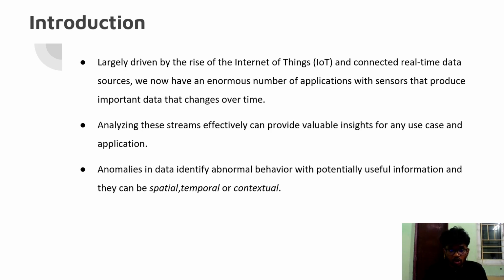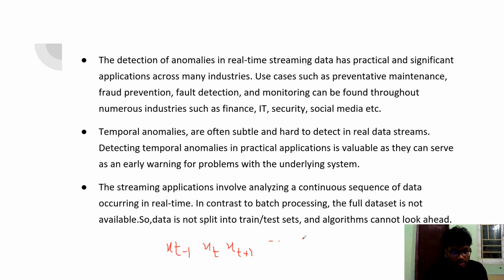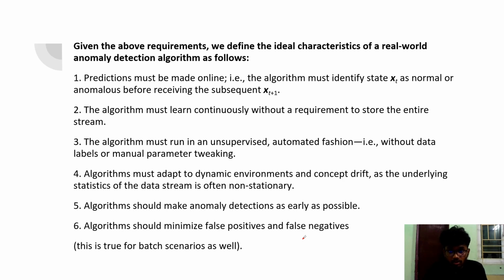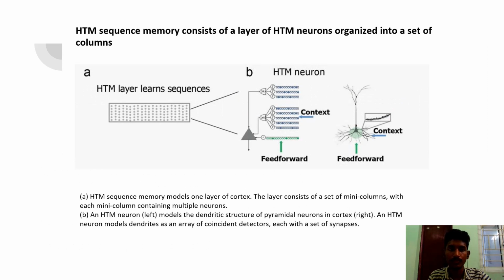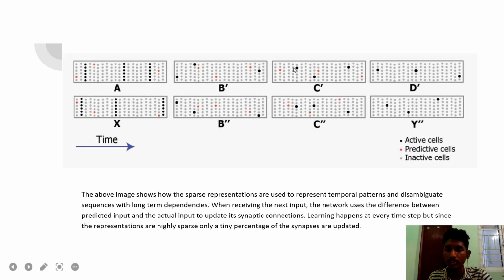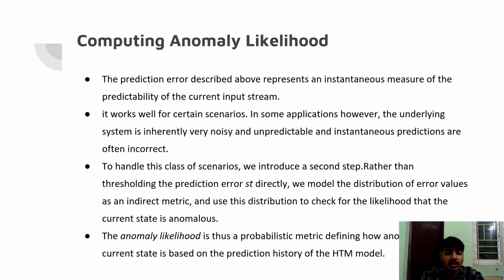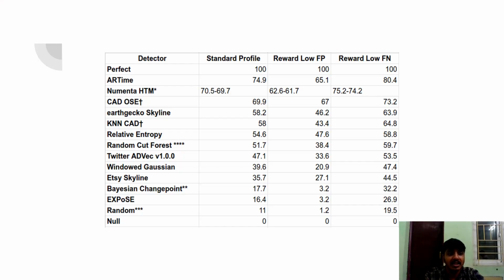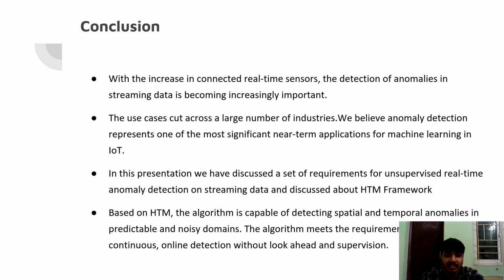Detect occurrence of anomaly in Numenta Anomaly Benchmark (NAB)dataset using unsupervised approach.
Group Project of CS551:Introduction to  Deep Learning  at IIT Patna
Group Members : Jella Sri Harsha Vardhan Prasad ( Roll: 1801CS23)
                                Kundarapu Harshavardhan (Roll: 1801CS29)
                                Yarramala Dishith Chandra (Roll: 1801CS61)